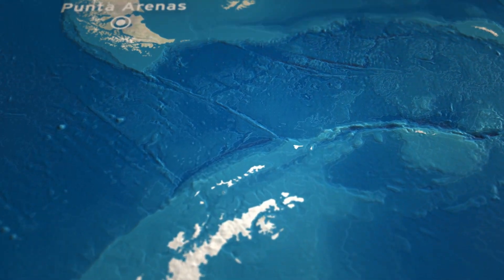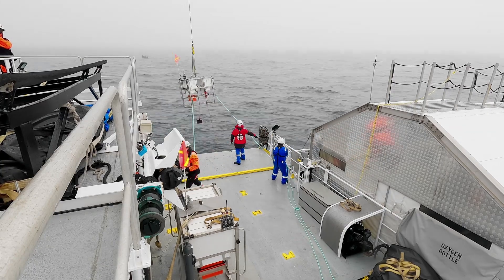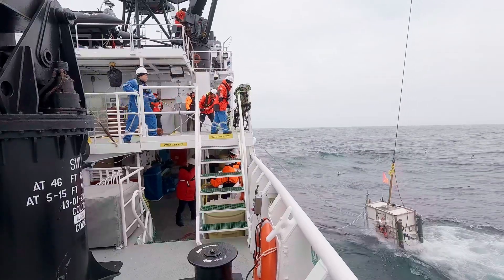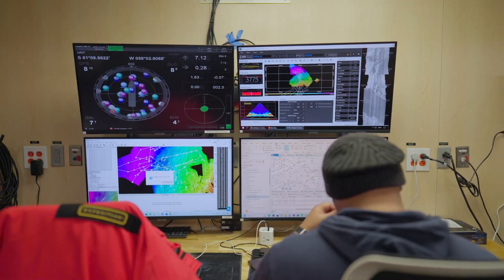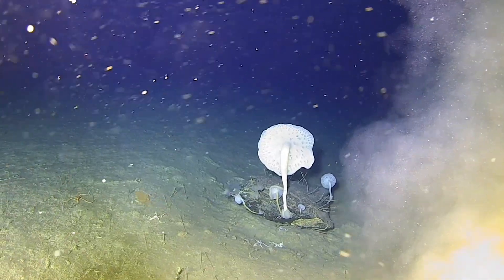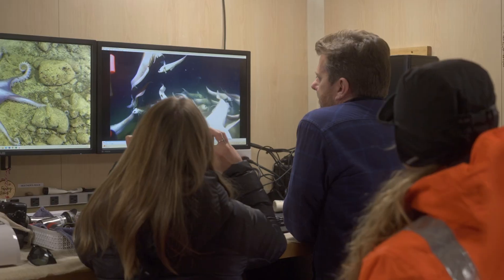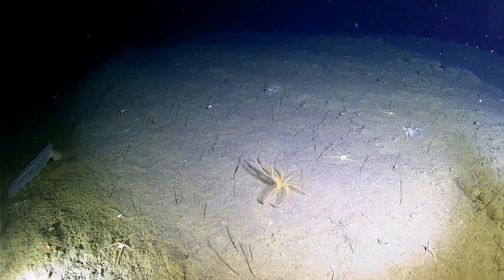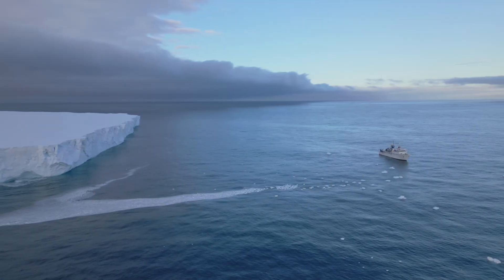Collecting our own baseline data in Antarctica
Professor Alan Jamieson describes our exploratory approach to this expedition, where we aim to paint a picture of the biodiversity & geodiversity of the South Shetland Trench.

Thanks to our partners @deepseauwa and Kelpie Geoscience